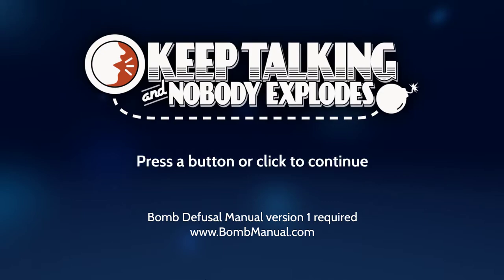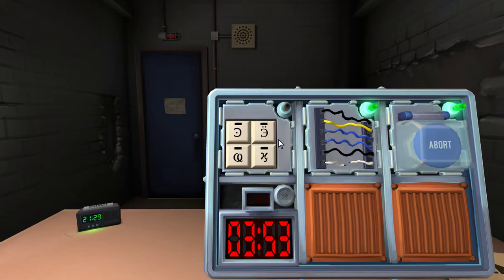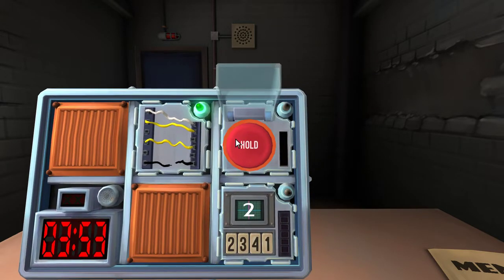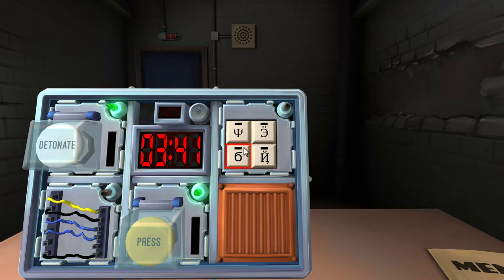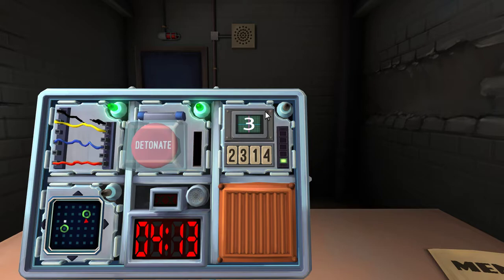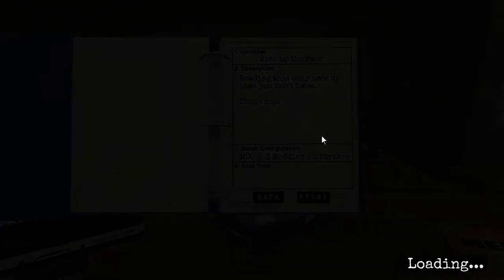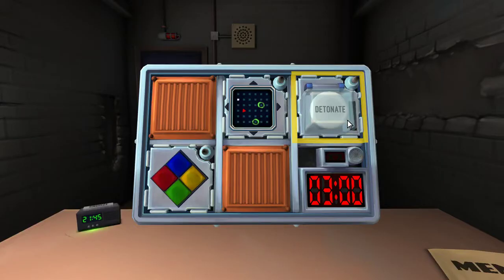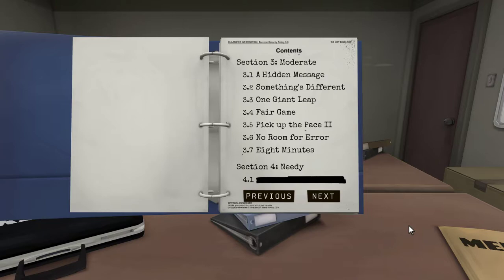EOD SPECIALISTS! ARCs Play Keep Talking and Nobody Explodes! #1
FUN FACT: Epsilon was in EOD in the Air Force. This should be right up his alley...right?